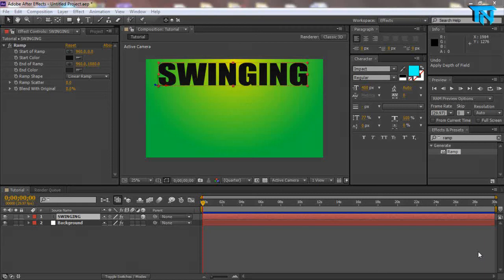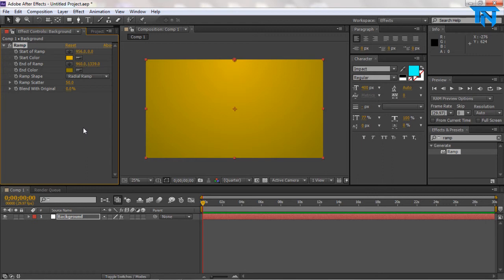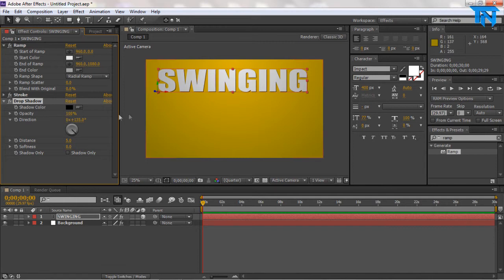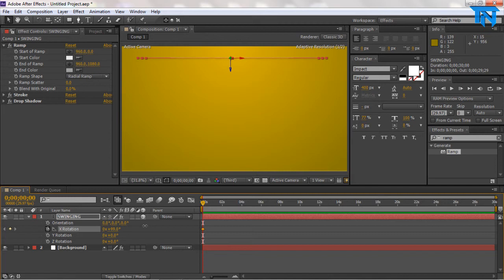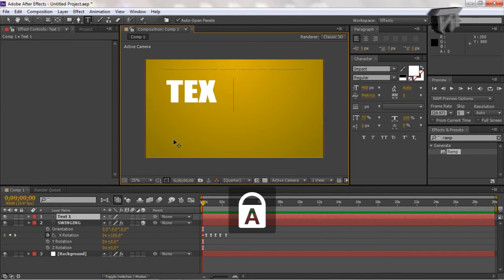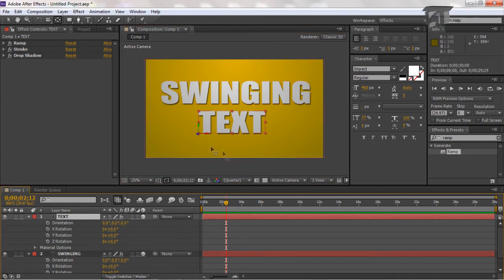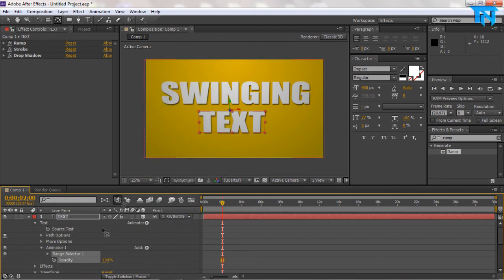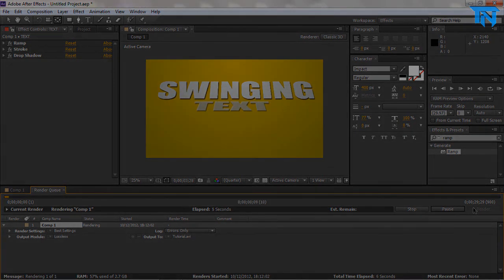Swinging Text Tutorial (motion/kinectic typography technique)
The swinging Text Tutorial for a motion typography technique in adobe after effects.

In this after effects tutorial you'll learn about how to make text (typography) swing into place in a scene using several 3D layers and manual key frames and parenting. The idea behind the technique is to give the text weight and substance as it enters the scene using overshooting. If you get stuck or have questions just leave them below in the comments.

Also if you end up making something cool share it with me. It's great to see how my tutorials influence you and help you to produce content! :D So post it as a video response and ill accept it so you can share your new found swinging text scenes.

Swinging Text Template (Because i'm nice :D)

I hope you thoughorly enjoy this tutorial.
-zTwistNetwork